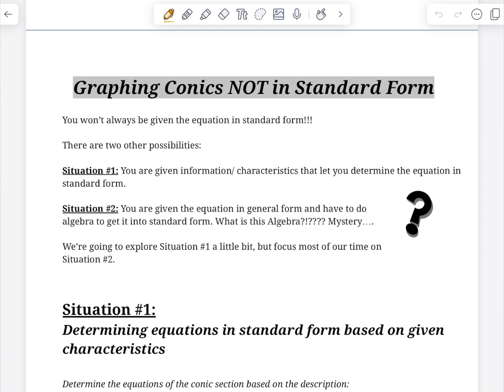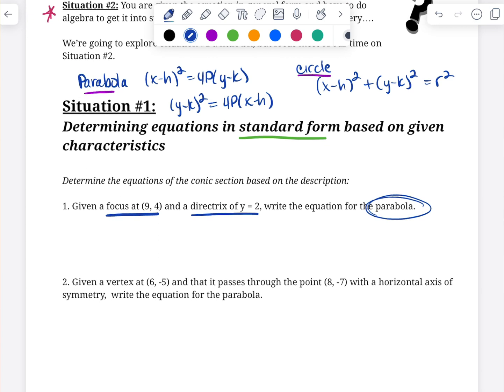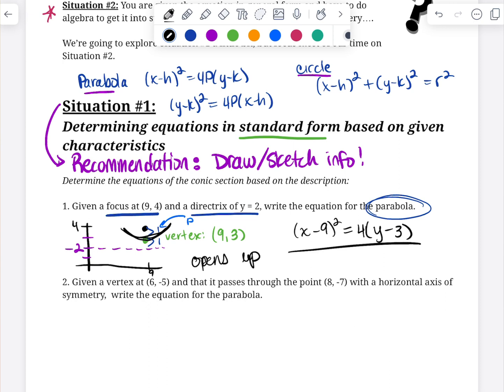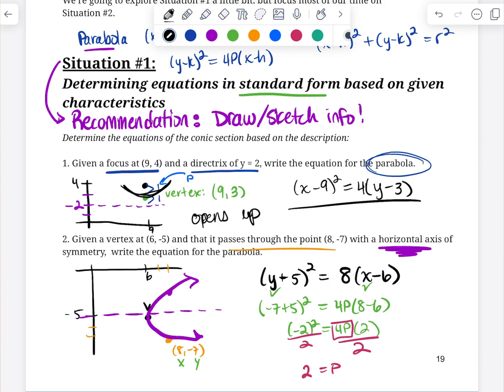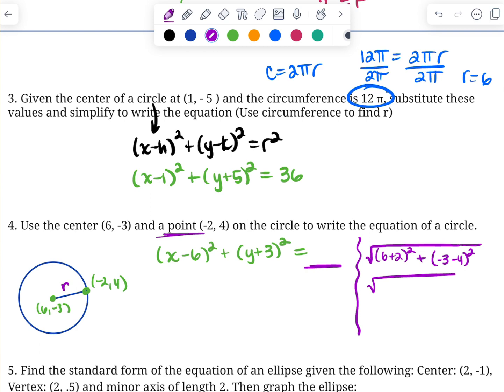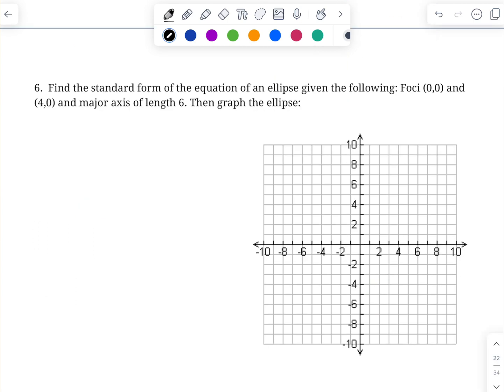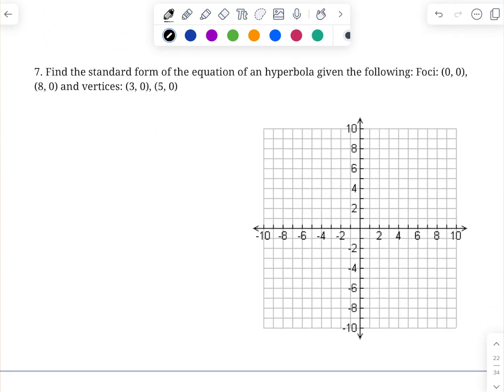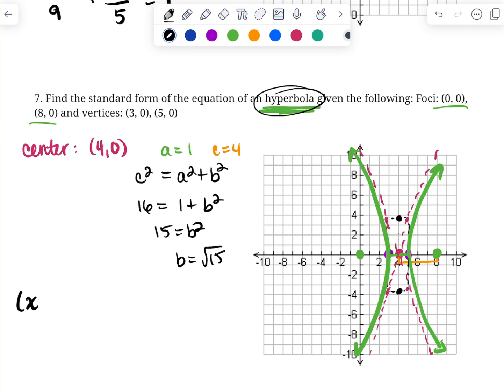Conics NOT in Standard Situation 1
Update: Small error in problem #2
Correct final equation for the parabola: (y+5)^2 = 2(x - 6)